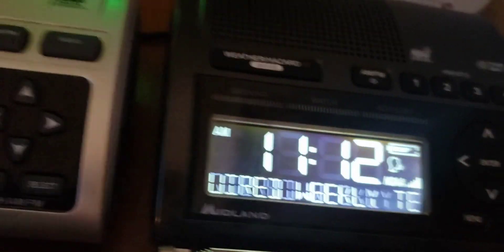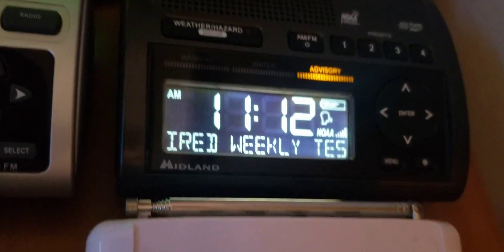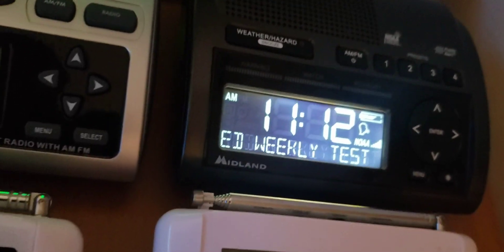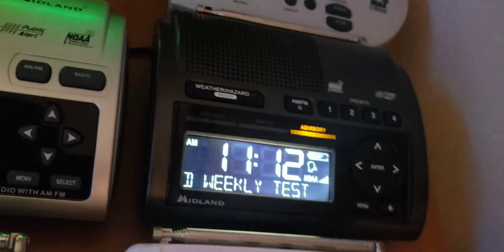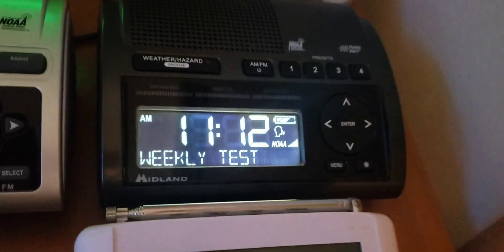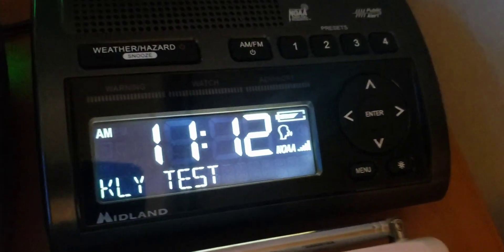Required Weekly Test on KIG86 (EAS #349)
was too lazy to do a compilation srry